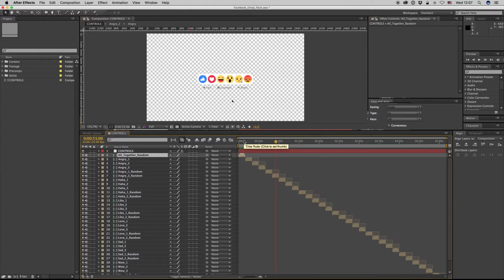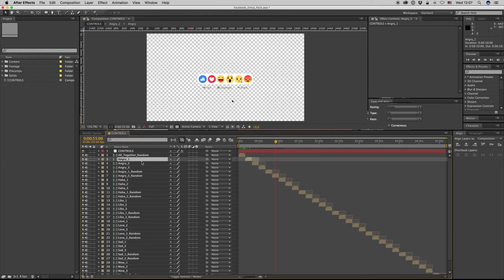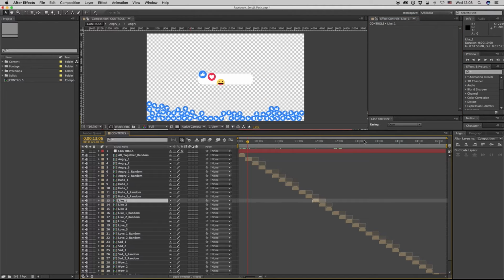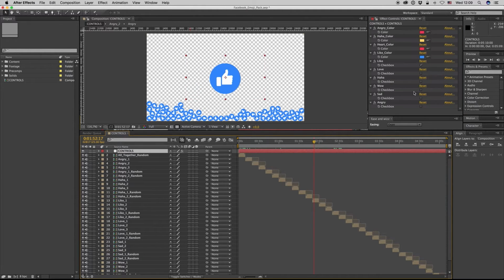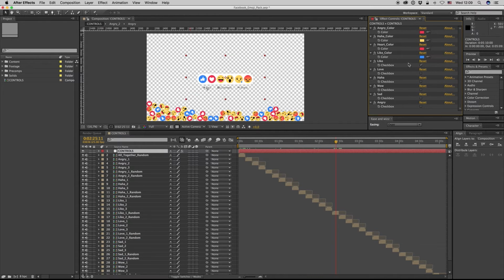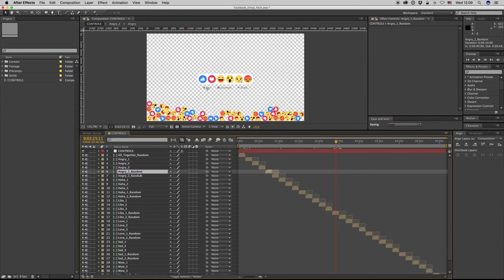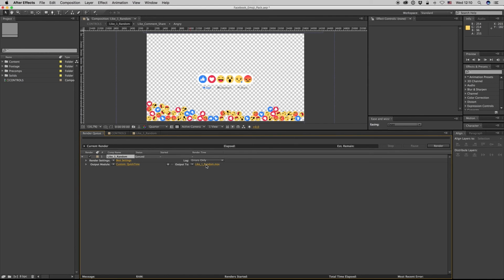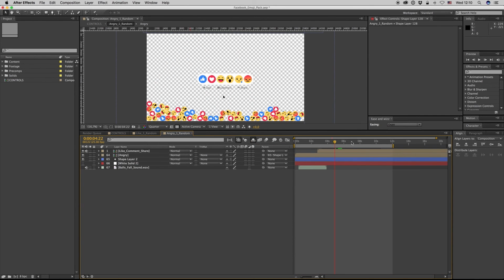Facebook Emoji Pack Tutorial (After Effects Template)